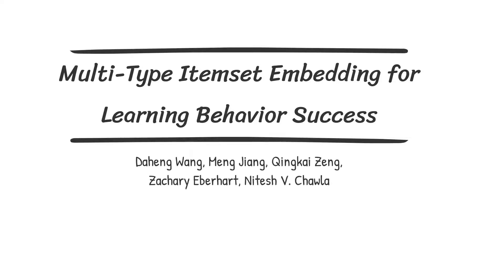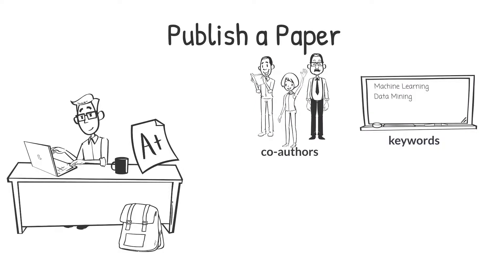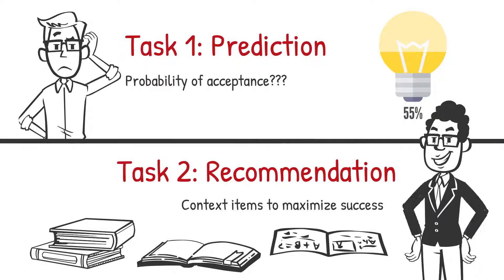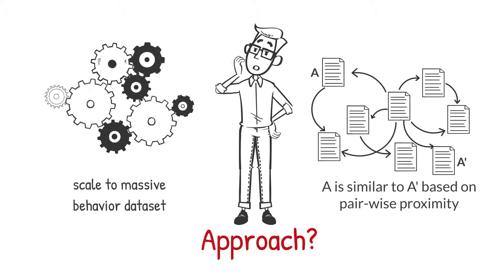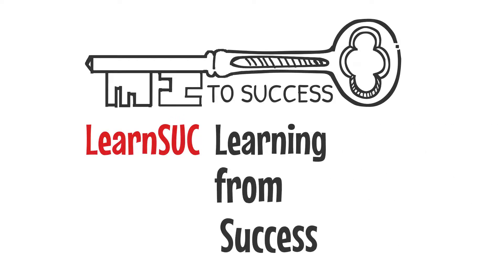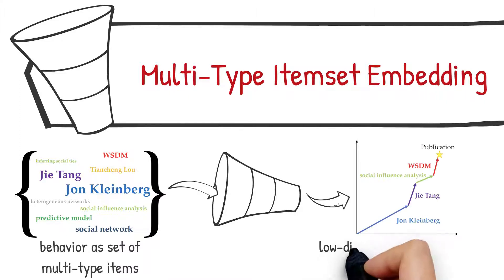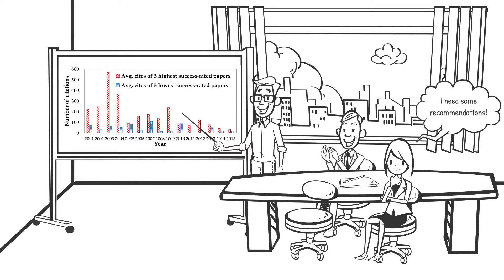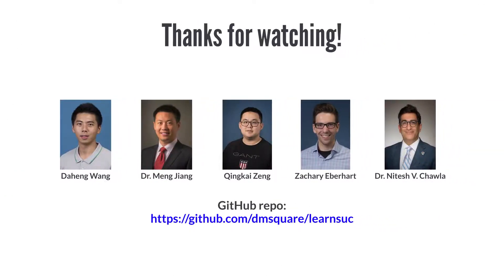Multi-Type Itemset Embedding for Learning Behavior Success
Authors:
Daheng Wang (University of Notre Dame); Meng Jiang (University of Notre Dame); Qingkai Zeng (University of Notre Dame); Zachary Eberhart (University of Notre Dame); Nitesh Chawla (University of Notre Dame)

Abstract:
Contextual behavior modeling use data from multiple contexts to discover patterns for predictive analysis. However, existing behavior prediction models often face difficulties when scaling for massive datasets or handling the sparsity of multicontextual data. In this work, we formulate a behavior as a set of context items of different types (such as operators, goals, and resources), consider an observable itemset as a behavior success, and propose a novel scalable method, "multi-type itemset embedding", to learn the context items' representations preserving the success structure. Unlike most of the existing embedding methods that learn pair-wise proximity from connections between a behavior and one of its items, our method learns item embeddings collectively from interaction among all multi-type items of a behavior, based on which we develop a novel framework, LEARNSUC, for (1) predicting the success rate of any set of items and (2) finding complementary items which maximize the probability of success when incorporated into an itemset. Reproducible experiments demonstrate both effectiveness and efficiency of the proposed framework on these two tasks.